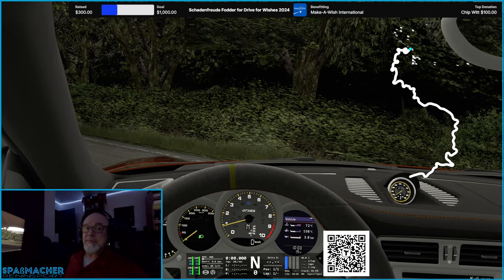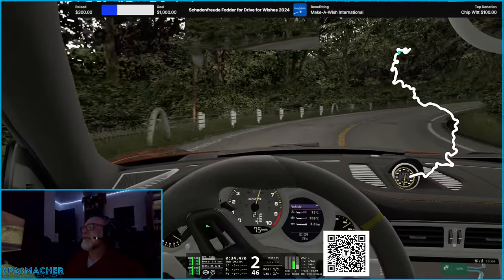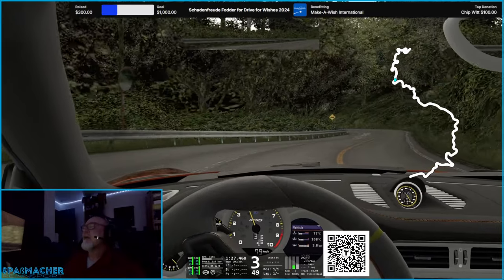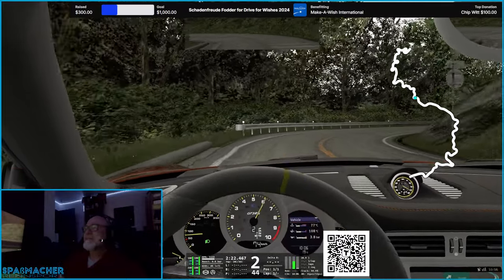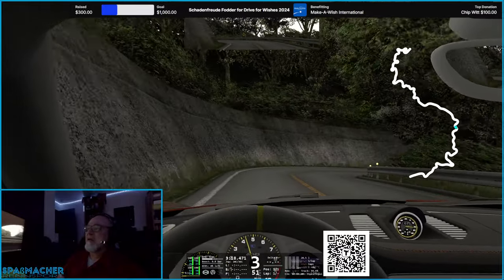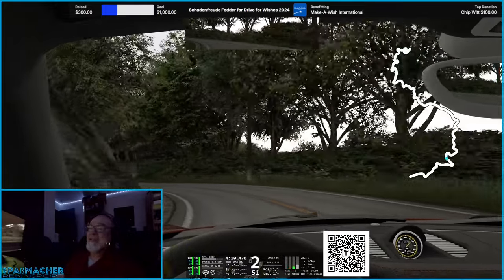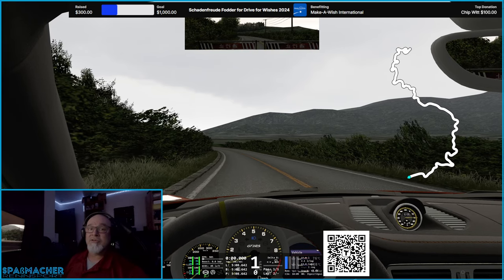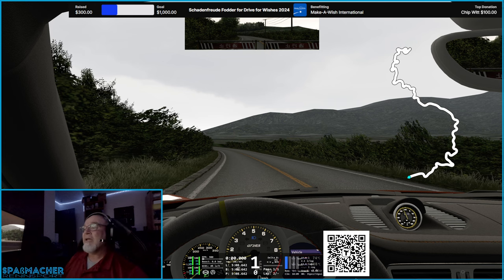AC Hillclimb at Tsukuba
I love Japanese roads! This is a great hillclimb / drift circuit that is tons of fun to drive.